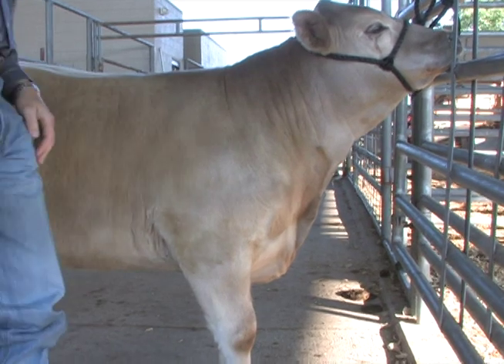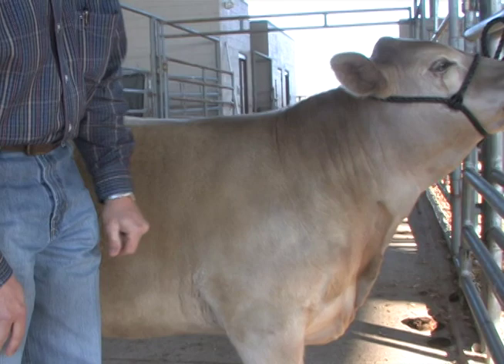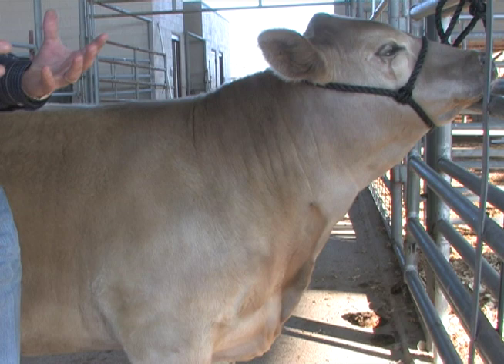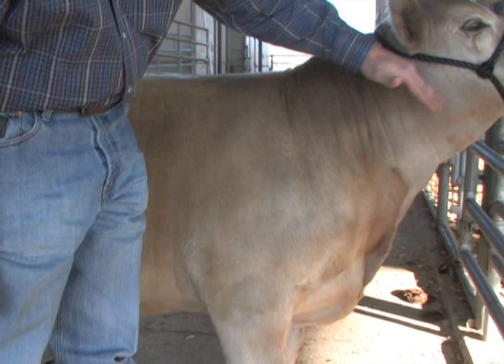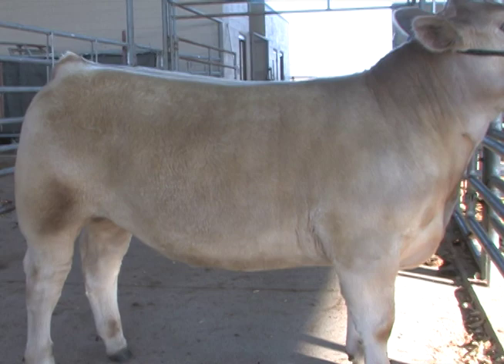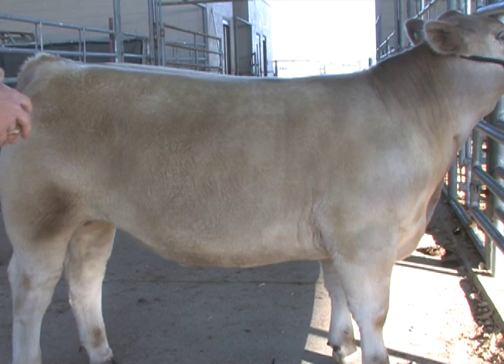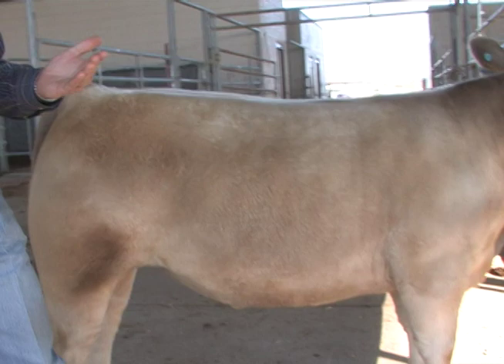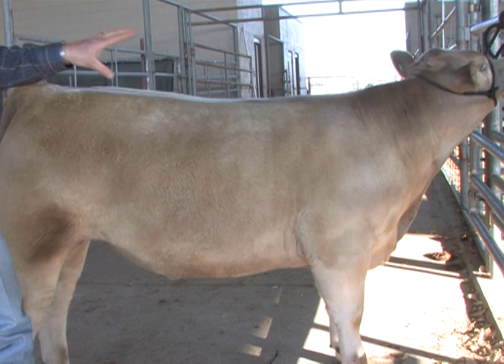Jason Cleere - Youth Beef Cattle Program - Cattle Shoulder Evaluation